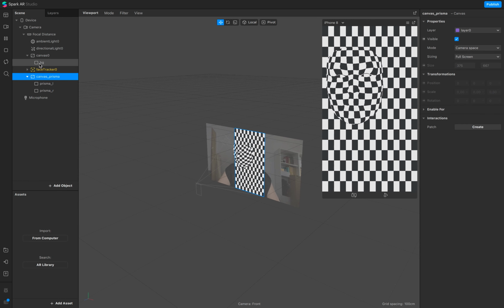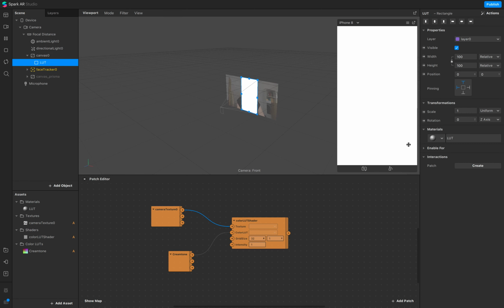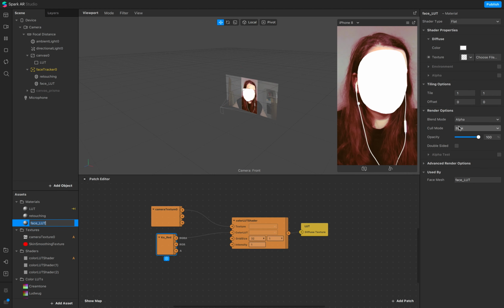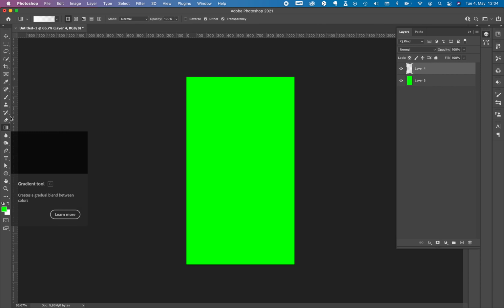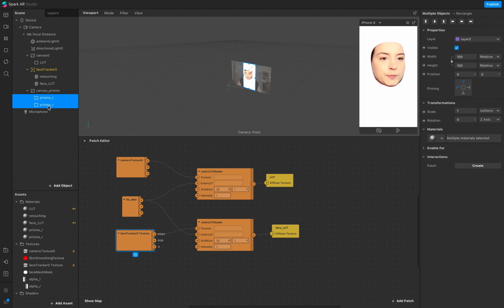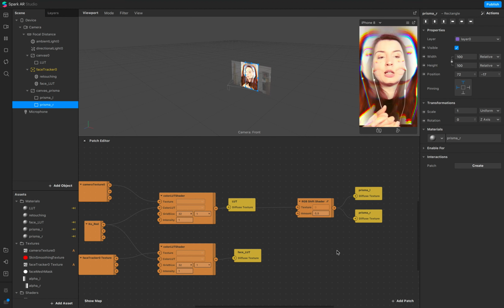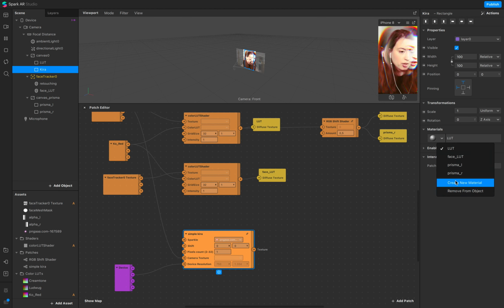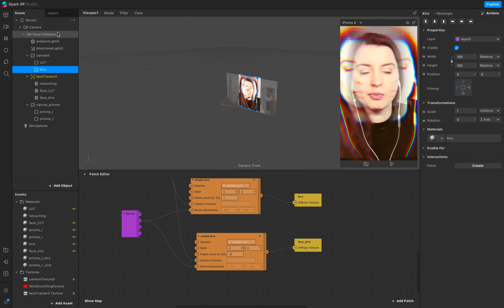Spark AR Tutorial Prism Aesthetic with RGB Shift, LUT and Sparkle Effect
Welcome to another Spark AR tutorial for beginner. In this simple AR filter tutorial you learn how to build with simple alpha mask a prism effect for your Instagram story filter. Also, how to implement the LUT Shader with RGB Shift Patch for a unique aesthetic. For the retro aesthetic I show you how to add the Kira Kira effect to your filter project.

0:00 Intro
0:16 Scene Settings
2:03 LUT with Retouching
6:22 Prism Alpha Mask
9:18 Implement the RGB Shift Patch
10:12 Implement the Simple Kira Patch

▬ EQUIPMENT ▬▬▬▬▬▬▬▬▬▬▬▬
Camera: MacBook Pro
Post-Production: Premier CC + After Effects CC

QKnow Design produced by Janine Konerow